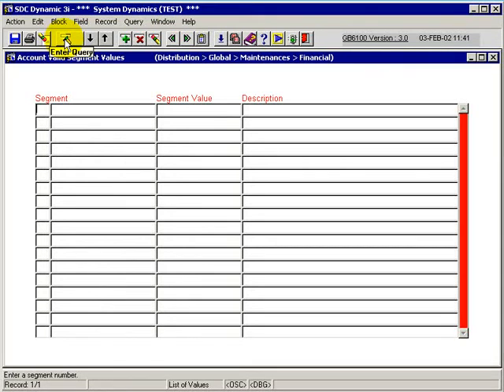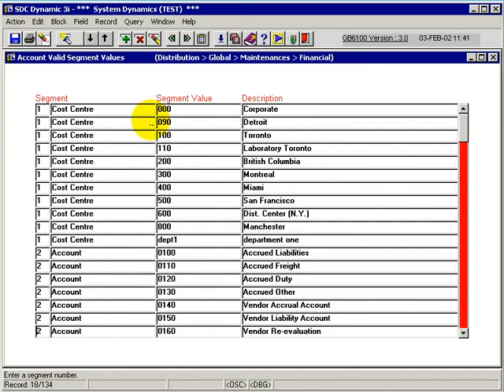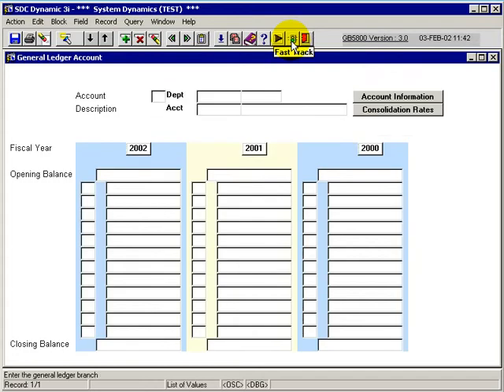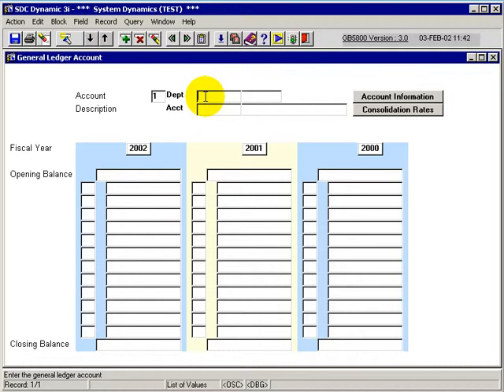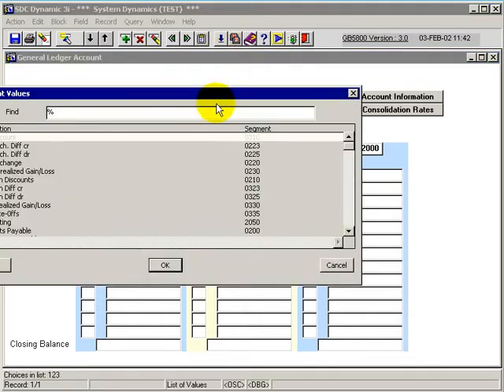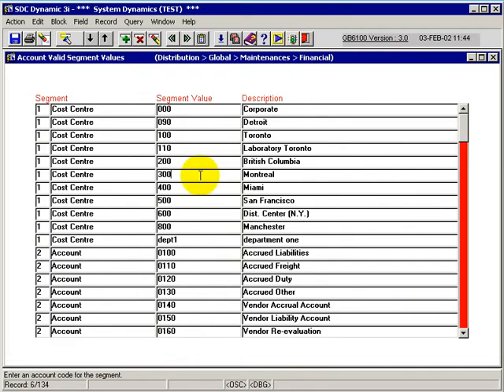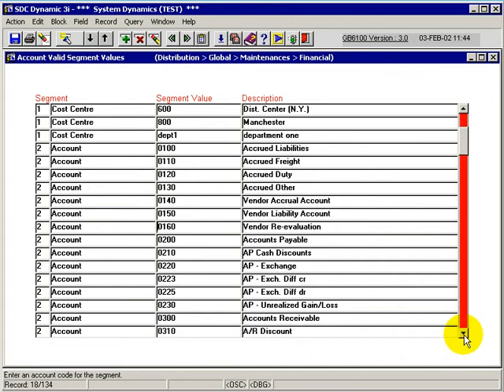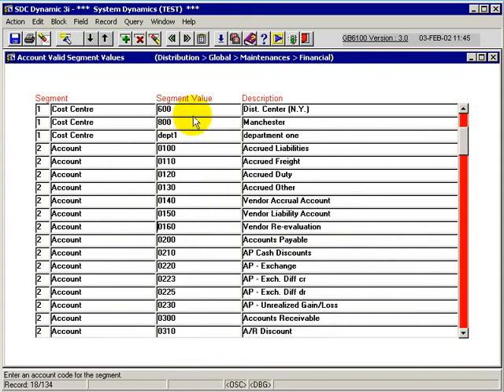setting up valid gl segement values